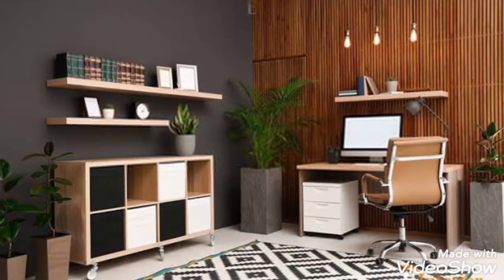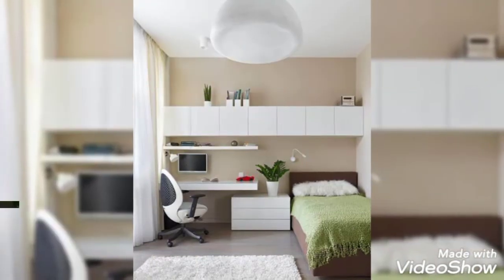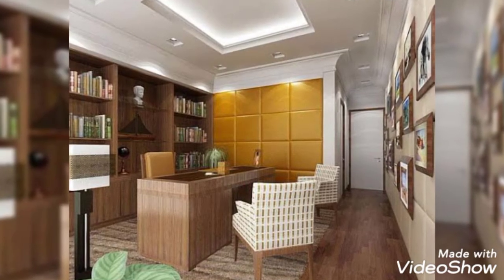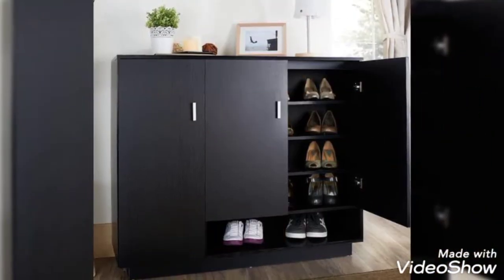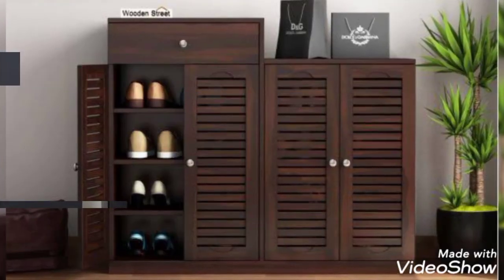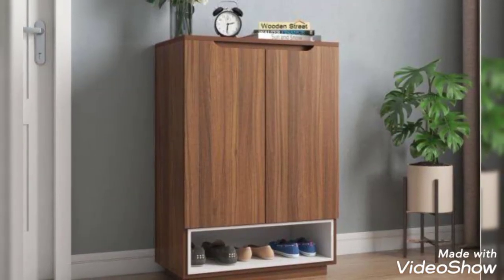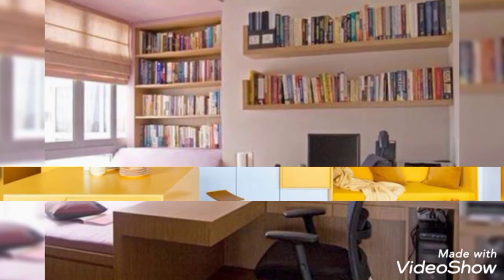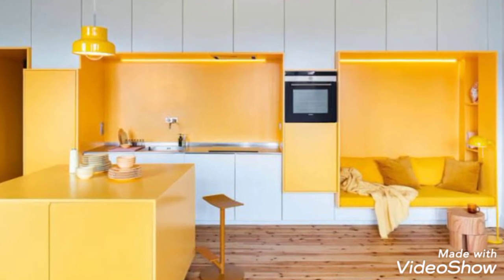Study room decorating ideas 😍 Study room interior design ideas 2021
Top Study room decorating ideas ! Study room interior design small study room design ideas 2021 with study table and chairs Modern study room decoration